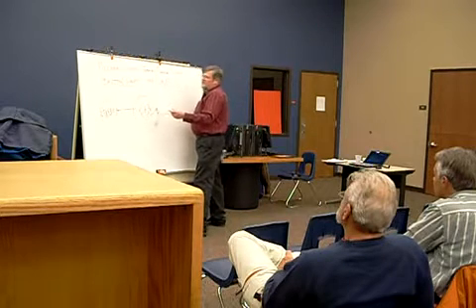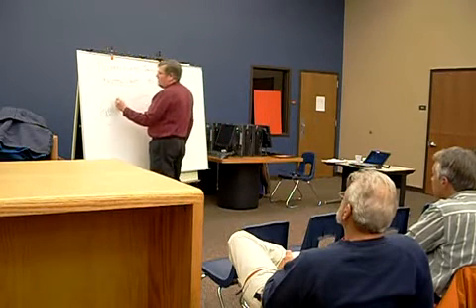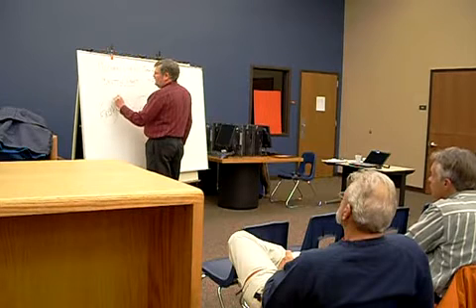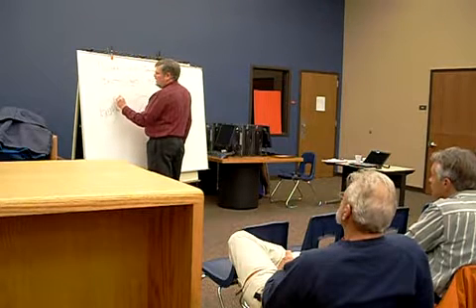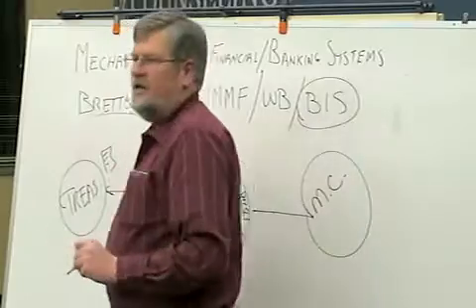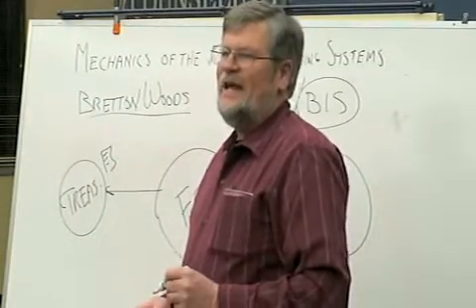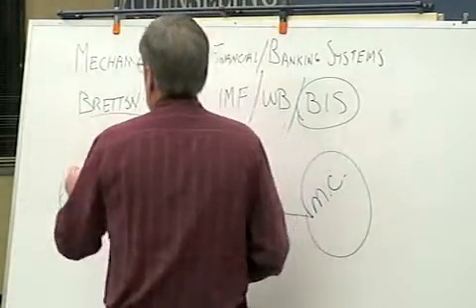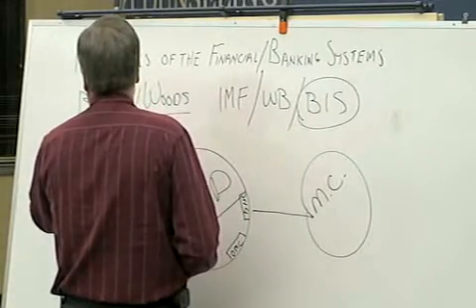PPEC: Jeff Wright's Banking Presentation (3/9)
Pikes Peak Economics Club
Jeff Wright (founding member of PPEC) presents:
Mechanics of the Banking Crisis: A Collapsing Infrastructure and How it May Impact a Future Monetary and Financial System."

The presentation was given as a whiteboard interactive discussion diagramming out the functioning of the Central, Money Center and retail banking infrastructure.

Jeff has a 30+ year career behind him in networking/software technologies with 15 years spent as a Sr. Systems and Consulting Chief Engineer for Bell Laboratories at Murray Hill and Holmdel Labs in New Jersey. He spent that time designing and directing the implementation of IT/networking Platforms for some of the largest global financial multinationals ever combined. Among those companies are Citigroup, Merrill Lynch, Bank of America, AIG, FDIC, Bull HN Worldwide, Chase Bank, MasterCard and many others."